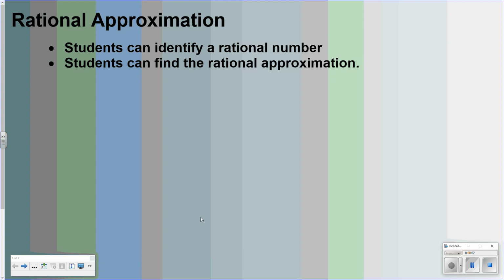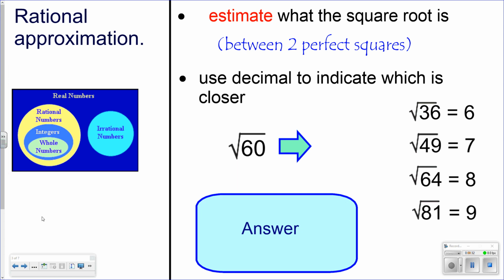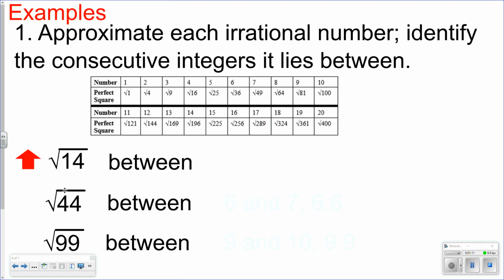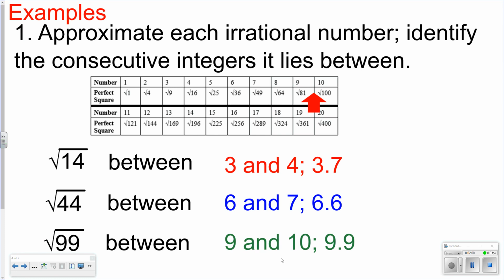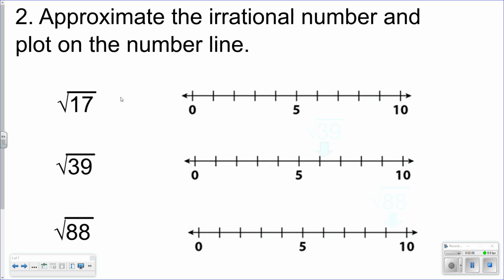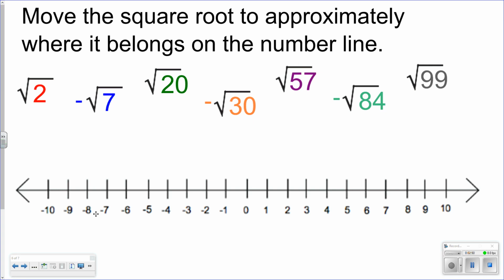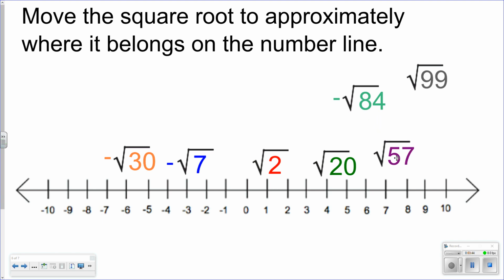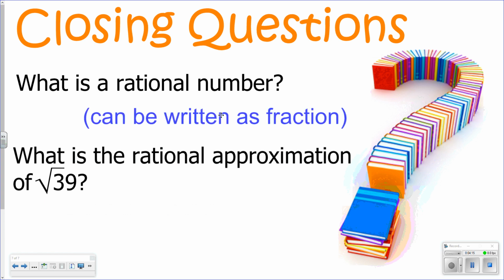1.3 Rational Approximations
Real Numbers
Rational Approximations
Identify a rational number
Find the rational approximation.